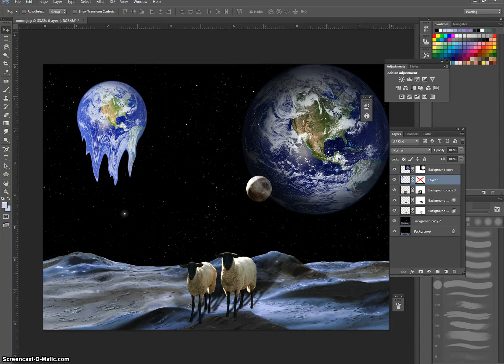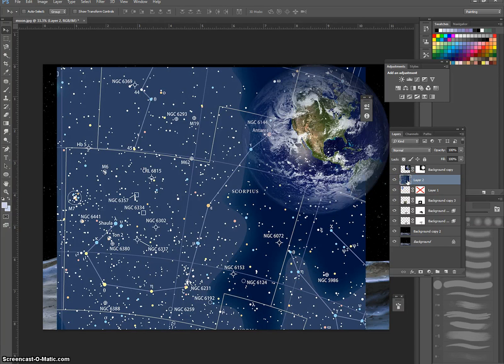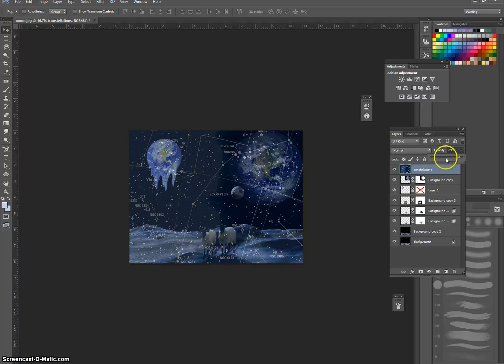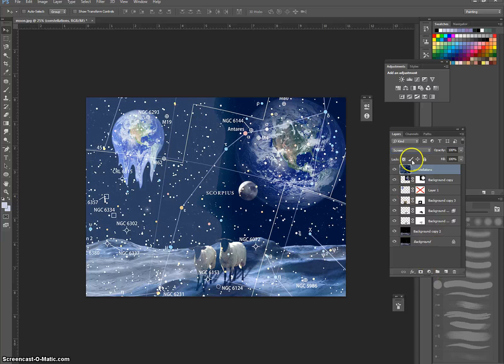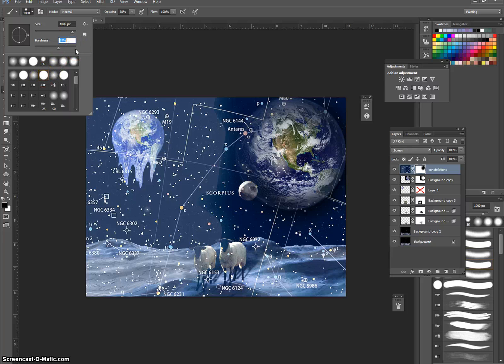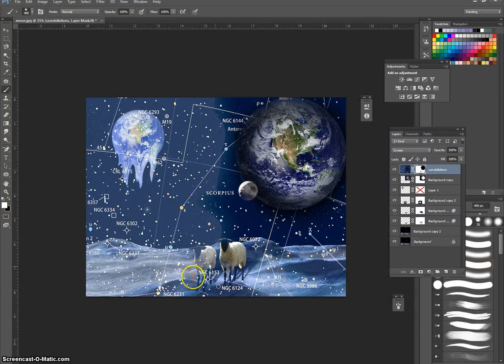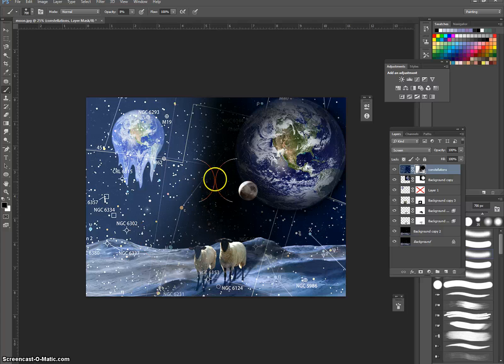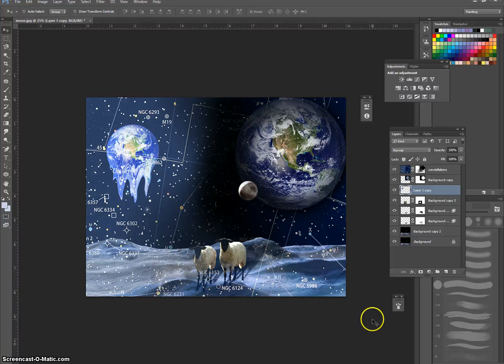Surreal 5 Blending Modes